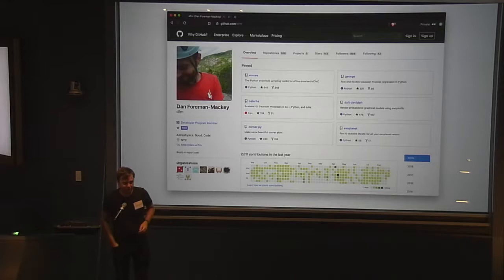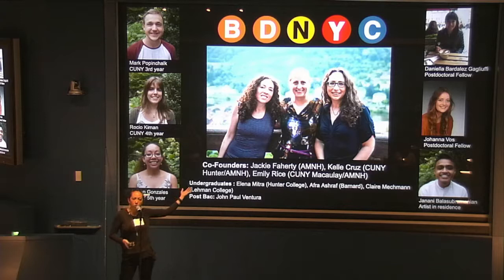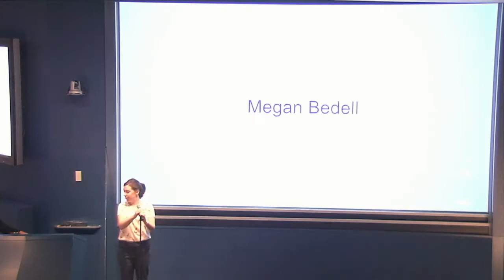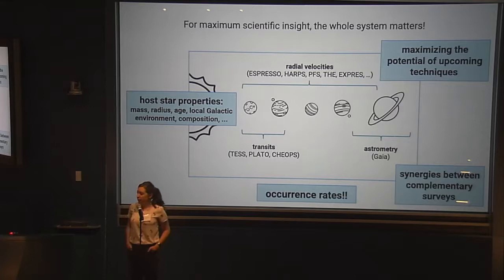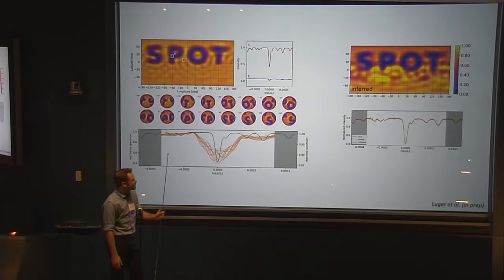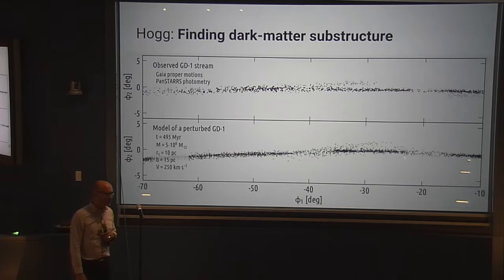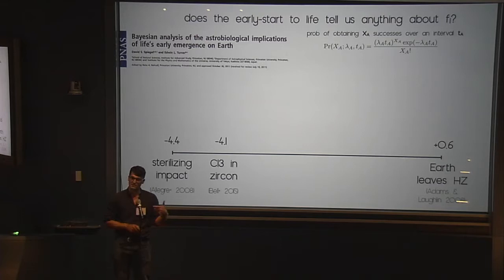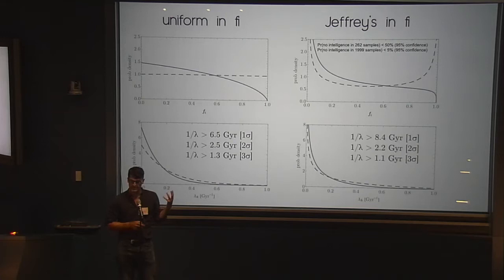Gotham Fest Session 1 - Smallest (September 6, 2019)